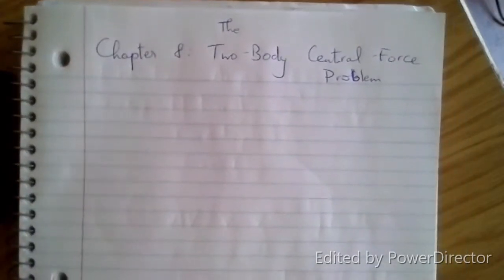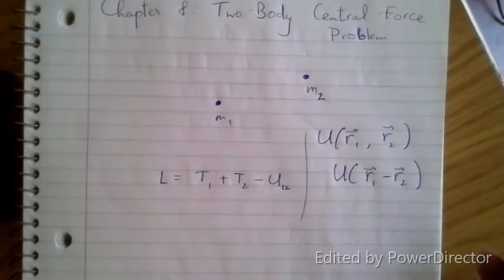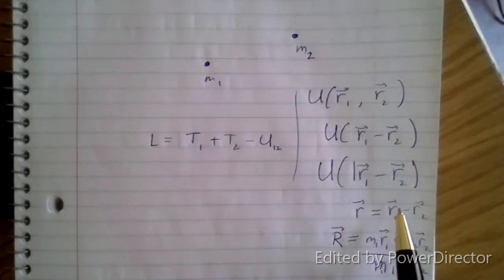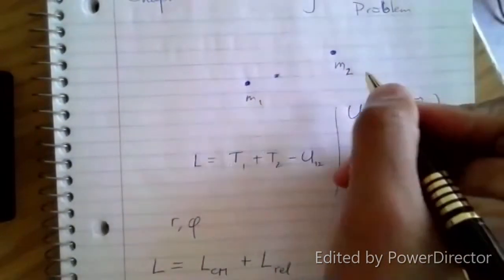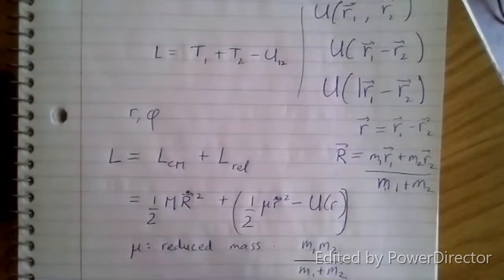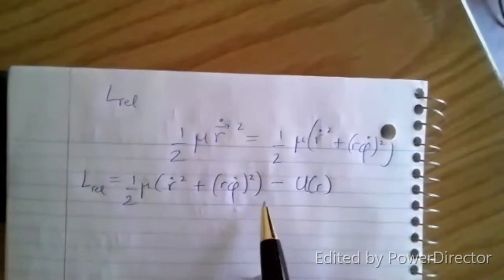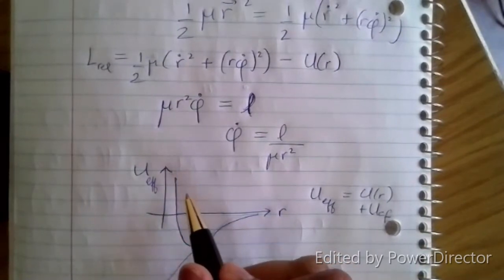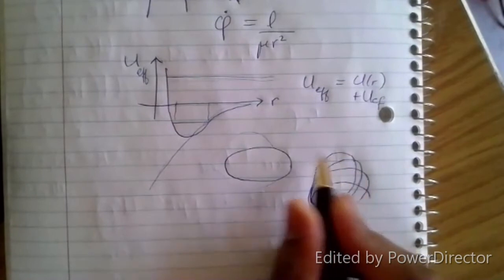Introduction to the 2-body Central force problem